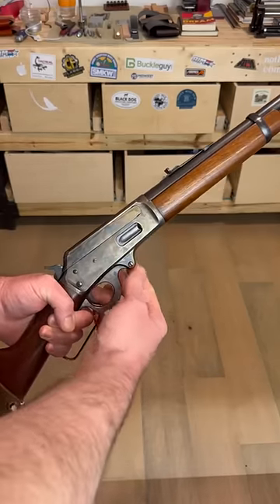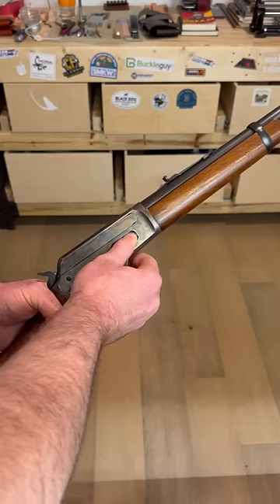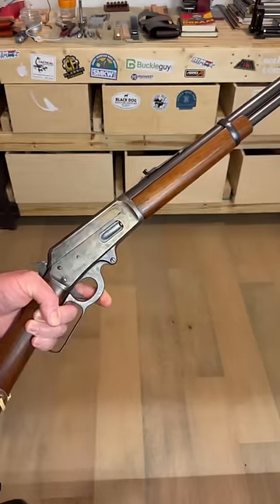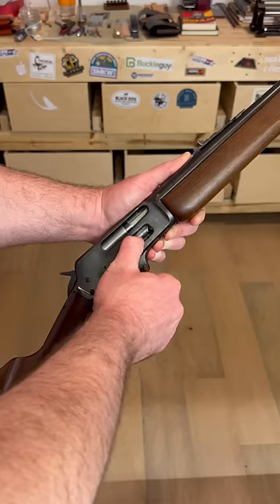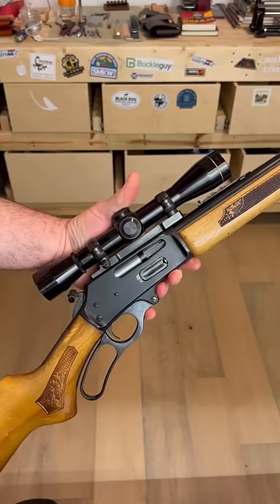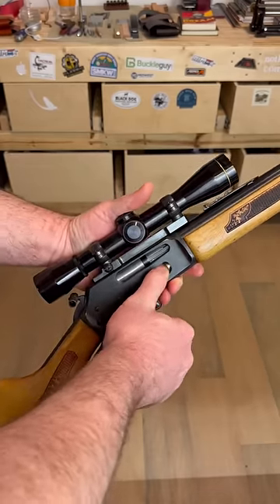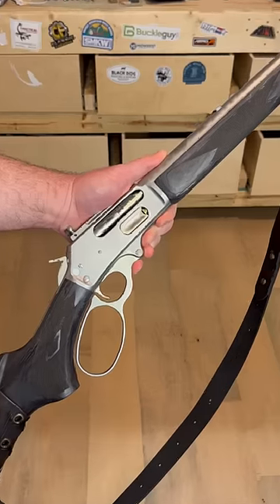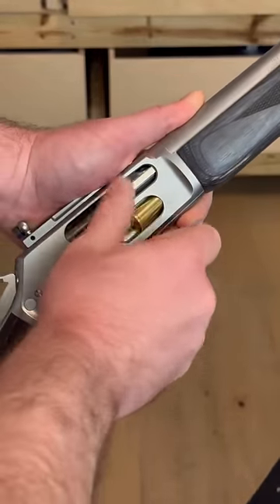Ruger Marlin 1895 Trapper 45-70: Can you unload any lever action rifle like this? (Pt.2)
Part 2 of can older Marlin lever actions be unloaded through the loading gate like the new Ruger made Marlins?
In this video we look at a 1920’s Marlin 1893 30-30, a 1950’s Marlin 336RC 35 Remington, a 1980’s Glenfield 30a and a new production Ruger Marlin 1895 Trapper 45-70 to see which ones were actually designed to unload this way.

Happy Hunting!